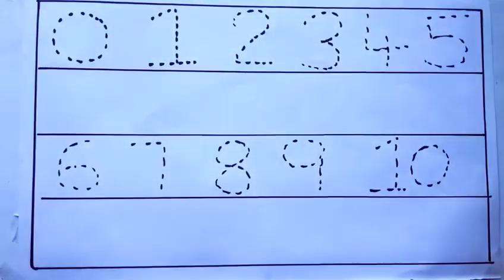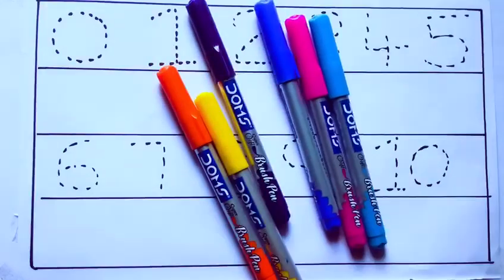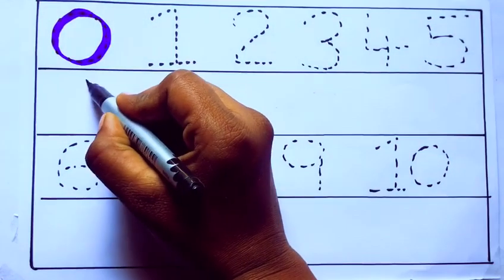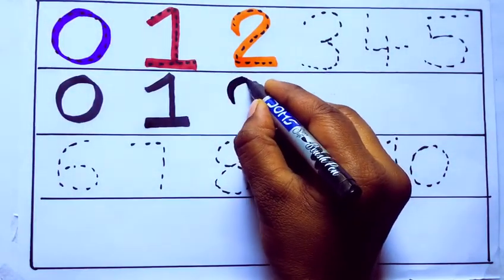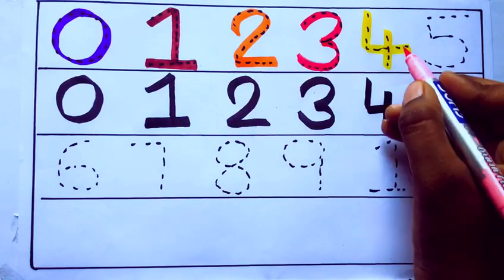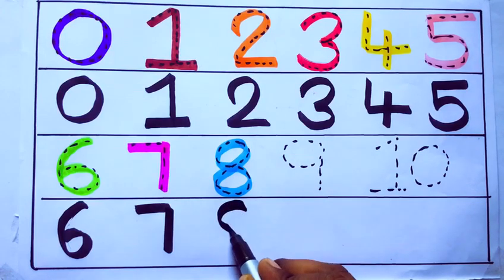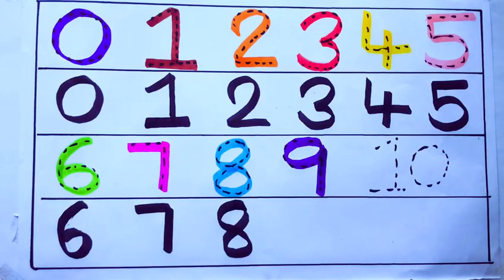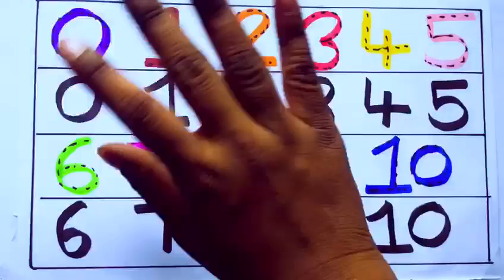Learning the Numbers from 1 to 100 || Easy Learning For Kids and Primary school Kids || 1234